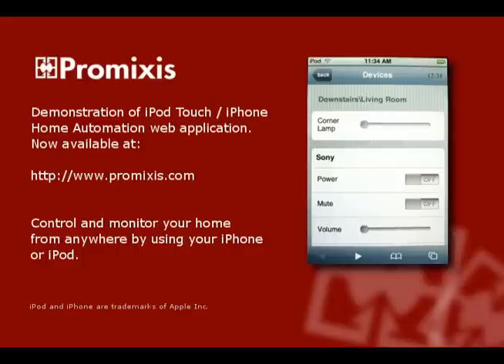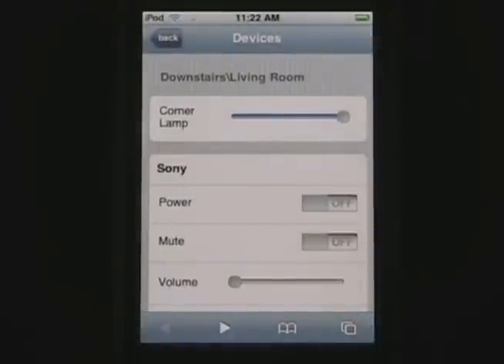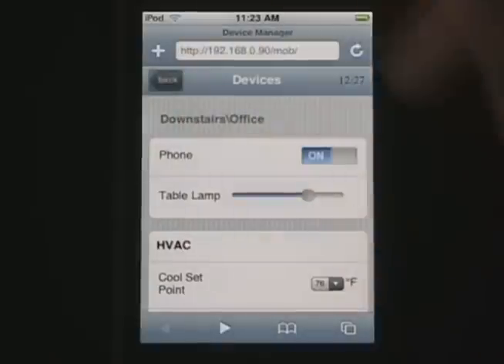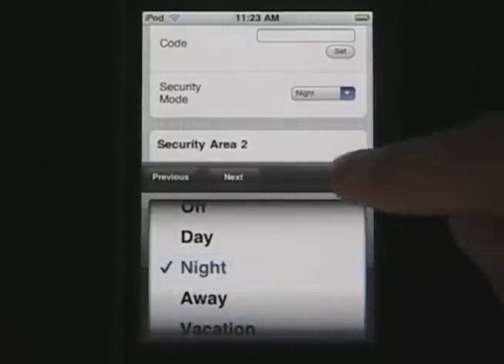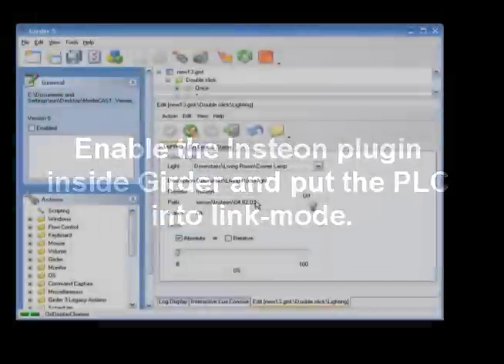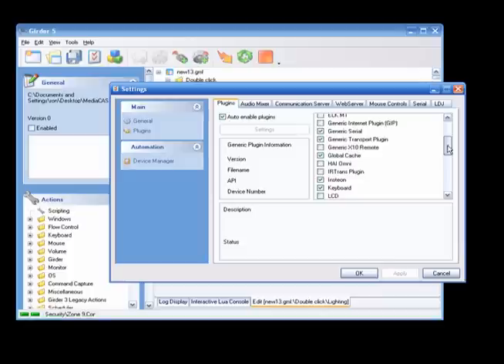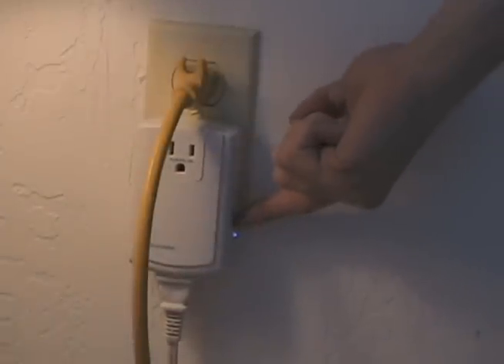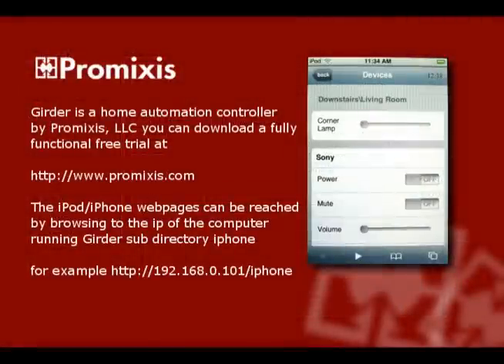iPod and iPhone home automation controller demo